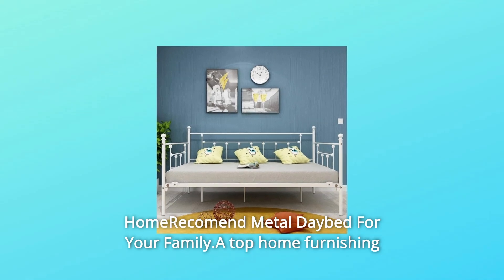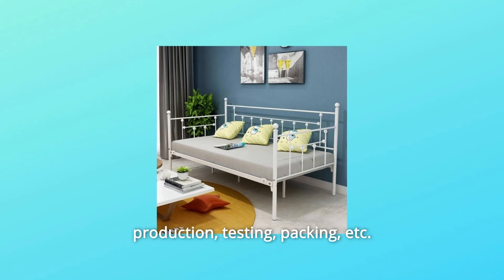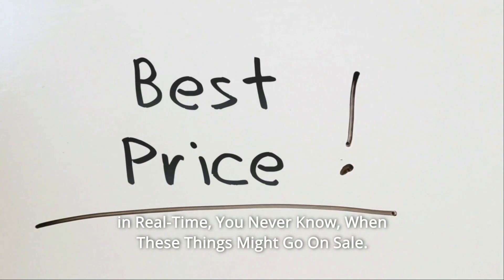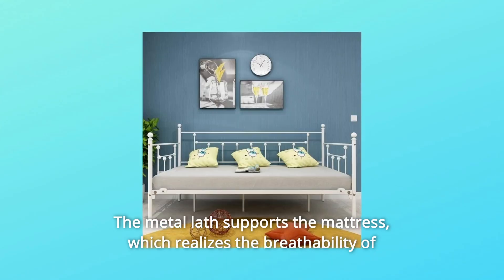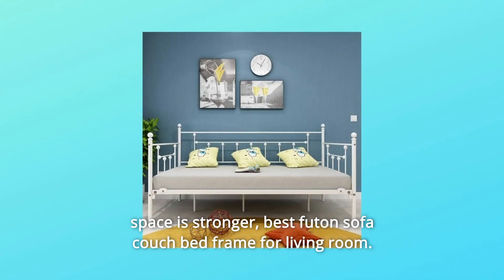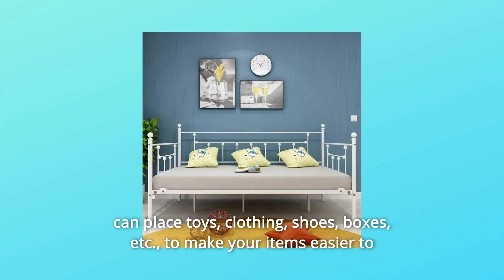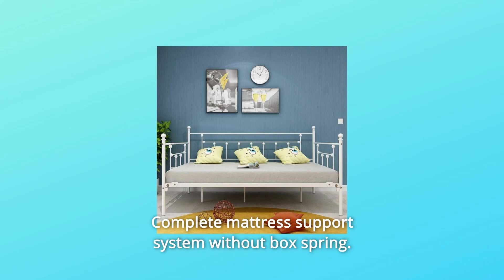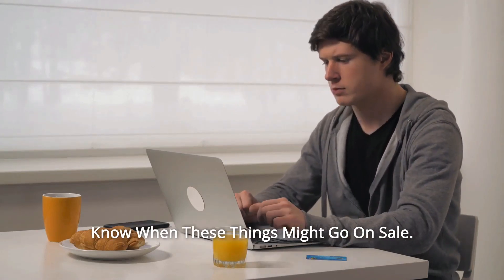Metal Daybed Frame Twin Review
Check Amazon's latest price (These things might go on Sale)

Metal Daybed Recommendation For Your Family. Since 1997, we have been a leading producer of home furnishings. We specialise in manufacturing bunk loft beds, metal daybeds, bed frames, shelves, and a variety of other family-essential items. ISO9001 and SGS certifications are available. We devote close attention to every aspect of the goods, including manufacturing, testing, and packaging, to ensure that each product is sturdy and breathable. We are proactive and ahead of the curve in product research and development, designing high-quality goods for large retailers worldwide and well-known home furnishing product companies.

Quality is ranked first. Rugged and sturdy metal frame, new and better patterns, and larger and thicker tube body all contribute to the overall firmness and strength. The centre metal guide rail and legs provide additional support, ensuring the bed frame's longevity and stability. The metal lath supports the mattress, allowing it to breathe, and the anti-skid sheet supplied along the bed keeps the mattress from sliding, prolonging the service life of the bed frame.

Number 2: Style: The contemporary standard daybed is engineered without noise, quaking, and scratching, with a clean line design that enhances the overall feeling of space, making it the finest futon sofa couch bed frame for living room.

Number 3 Dimensions: 77.95 inches long x 40.16 inches wide x 42.52 inches high, offers extra storage space beneath the bed, vertical storage space is 12.6 inches, can store toys, clothes, shoes, boxes, and so on, to make your things simpler to place The amount of accessible space has increased.

Number four, assembly: The metal twin daybed frame comes in a complete package and is simple to put together. It includes instructions as well as the necessary components. Each component is labelled. Please refer to the assembly instructions to choose the appropriate components for assembly. Complete mattress support system that does not need a box spring.

Number 5: Worry-free guarantee: The metal bed comes with a one-year quality warranty.

Searches related to Metal Daybed Frame Twin Review

Metal Daybed Frame Twin
Metal Daybed Frame
HOMERECOMMEND Metal Daybed Frame
HOMERECOMMEND Metal Daybed Frame Review